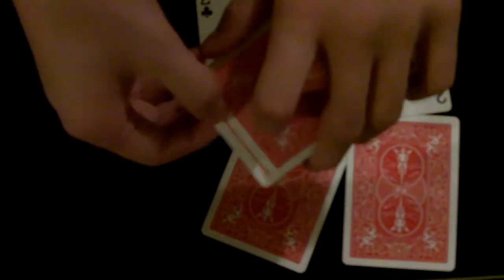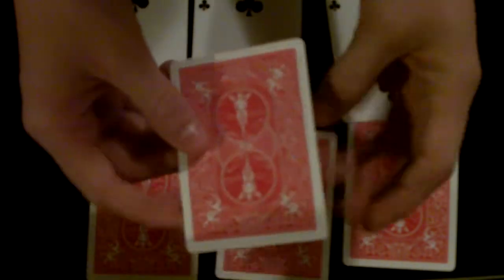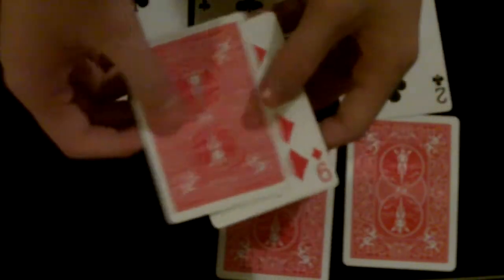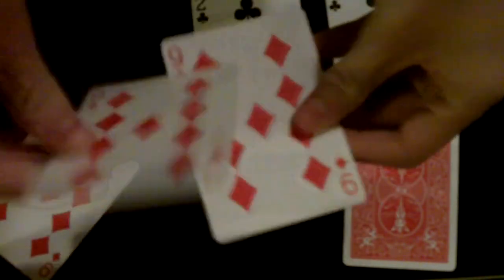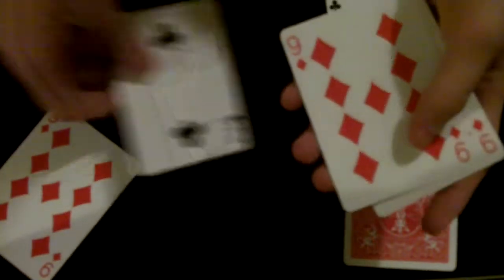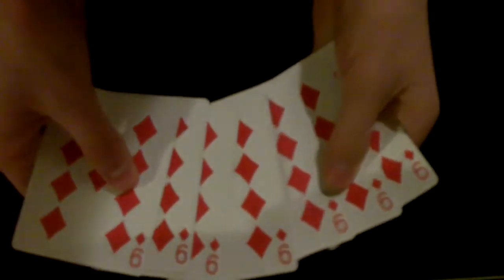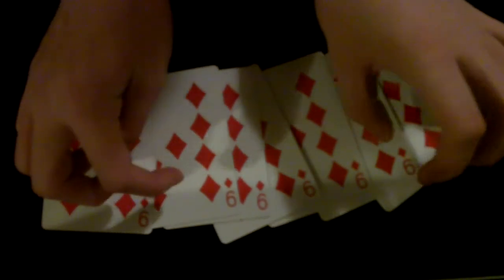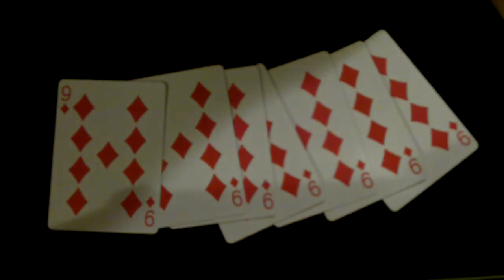Wild Card Trick...NEW!!!!!!!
nice pocket trick.

I posted this a while back but this is a new one with better quality